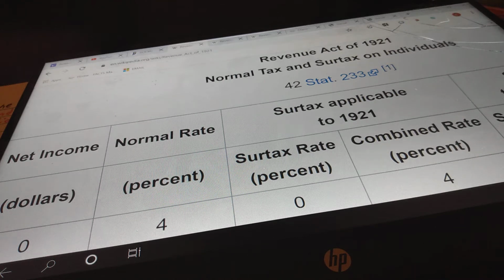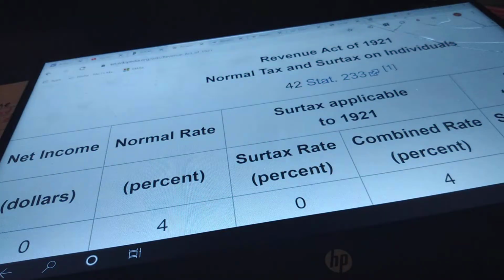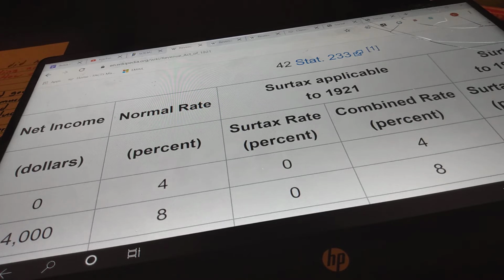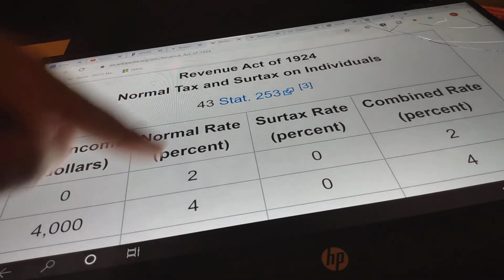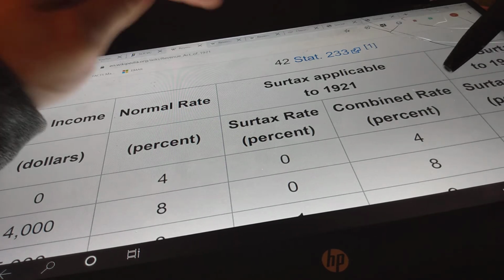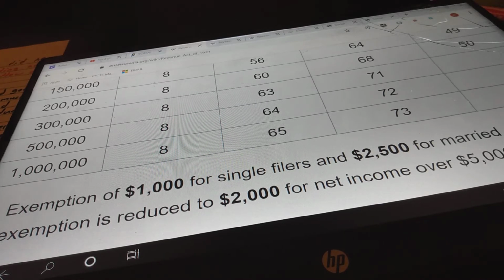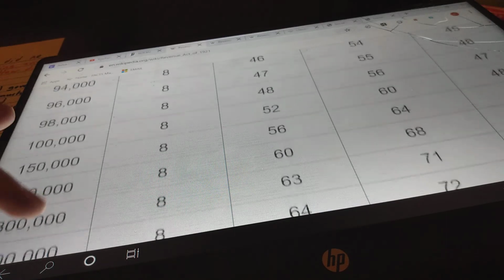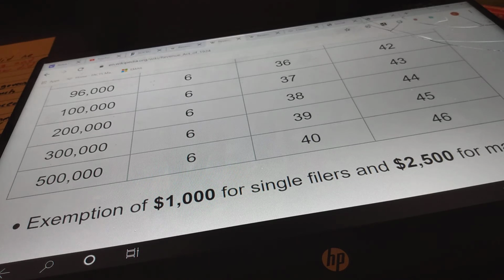Andrew Mellon tax plan part 2